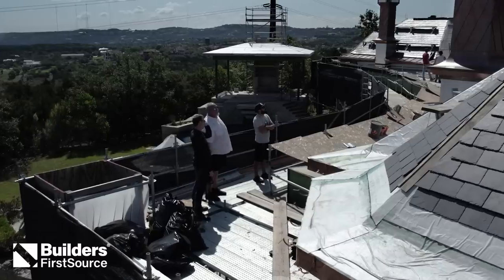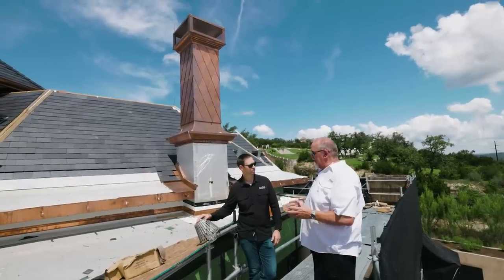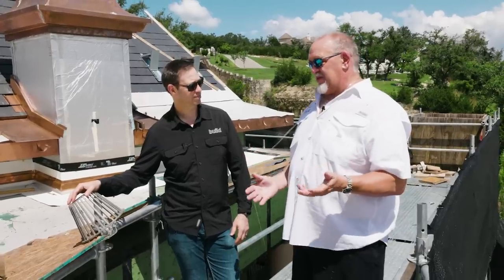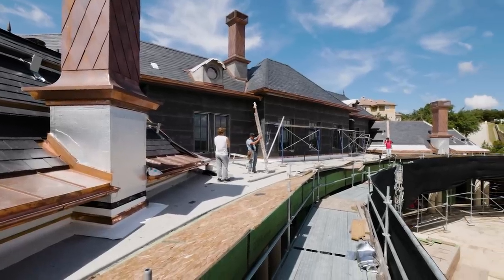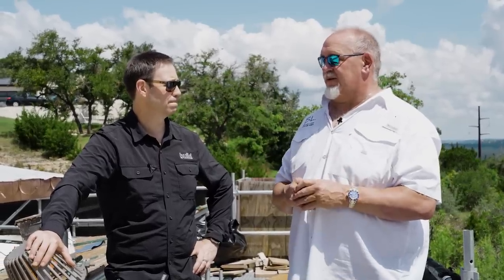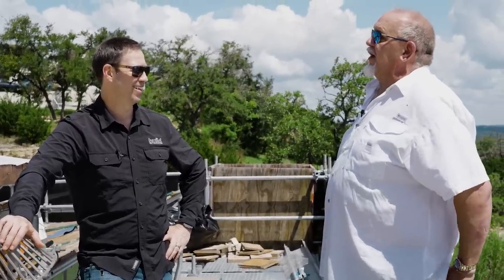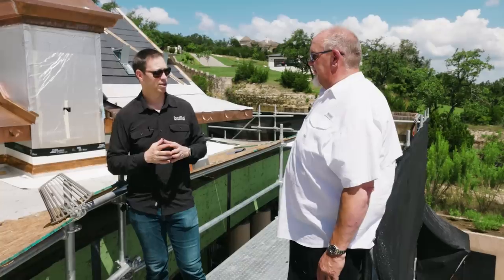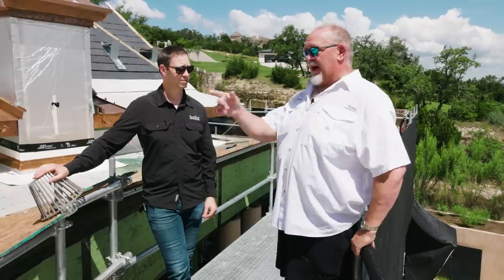Possibly THE Most Beautiful Chimney ever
Matt stops by a Brian Long Custom Homes rehab project and talks about how they found unstable, heavy chimneys that were ready to collapse and replaced them with a beautiful, long lasting alternative.